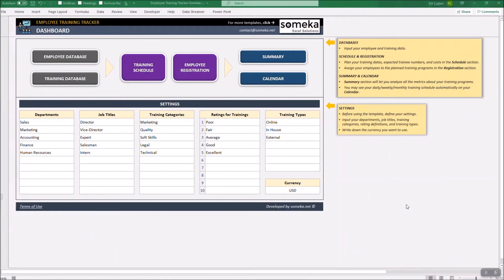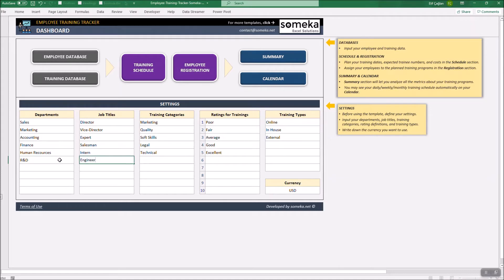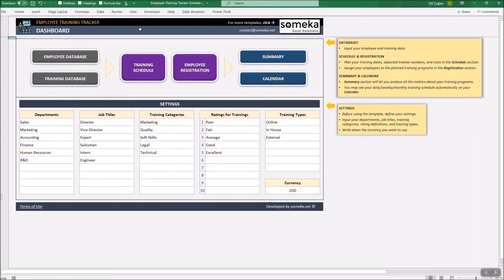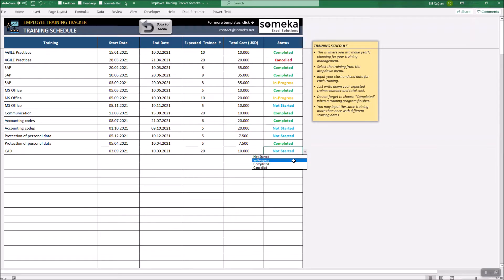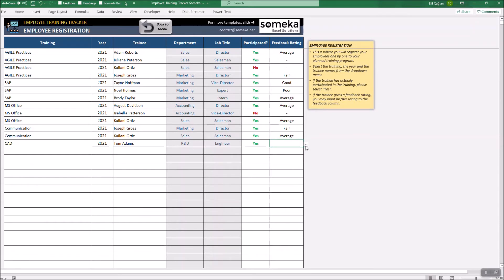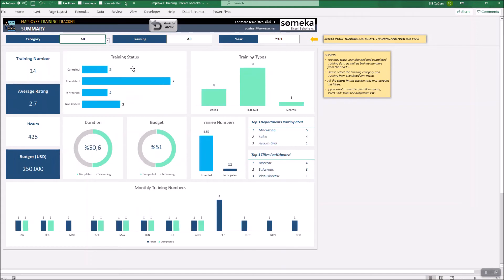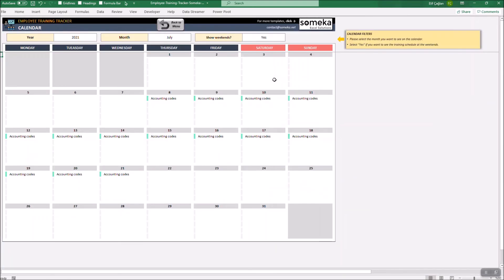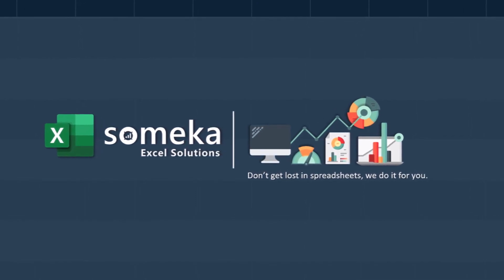Employee Training Tracker | Excel template to plan and track learning!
Did you finally find a great fit for your company or team? Well, that’s great news but it does not end there! Efficient and insightful tracking of employee training is vital too. The development of an employee is a never-ending process. For both parties to make the most of it, the process should be closely monitored and improved, if needed.

As a hiring manager or an HR professional, a well-organized Excel spreadsheet to track and manage employee training is a must-have. Luckily, we have already prepared a comprehensive one for you! Since it is not only made of numbers but rather visualization charts, this can also be used for reporting and presentations!

0:00 - Intro
0:25 - Dashboard & Settings
0:50 - Databases: Employee & Training
1:27 - Schedule and Registration
2:51 - Summary Charts & Training Calendar
4:26 - Conclusion

# Plan and track employee training
# Dynamic calendar and professional summary charts